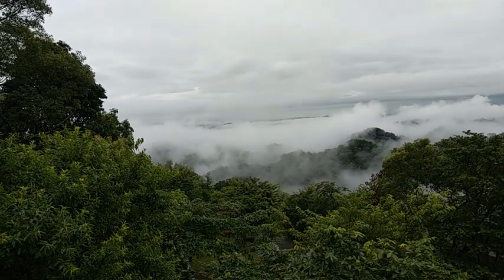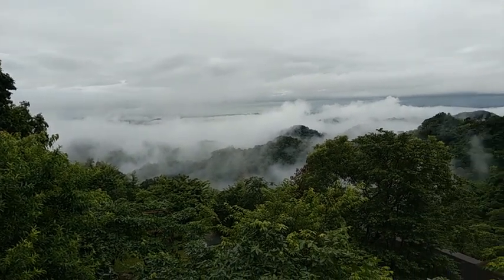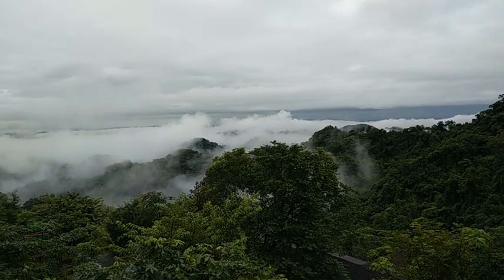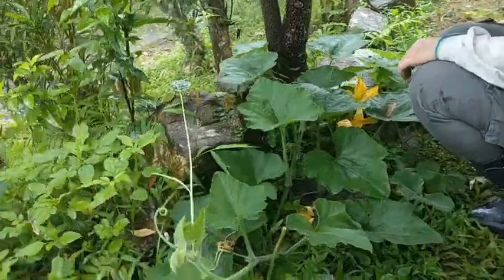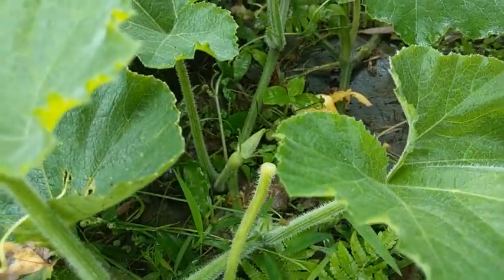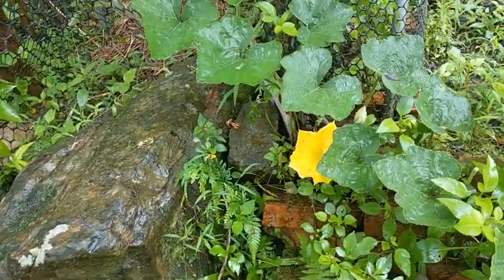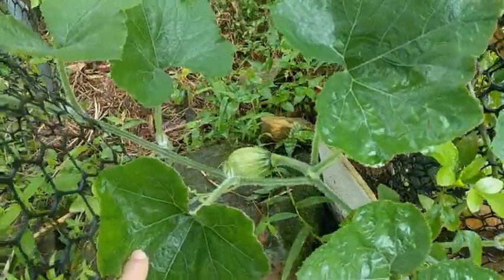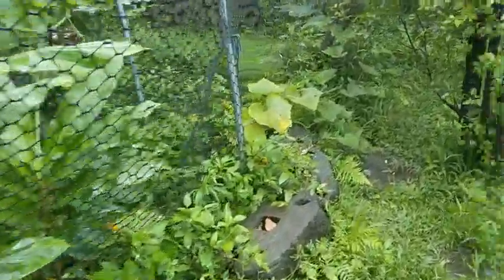山居伴農－20220608又急又大的雷陣雨，讓人放心不下田中小菜苗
又急又大的雷陣雨，讓人放心不下田中小菜苗
雨天最佳工作，就是下廚做羹湯
萵苣、小白菜、莧菜(05/30播種)
春夏季節蔬菜圓葉萵苣、A菜、蕹菜(05/07播種)
種植辣椒、羅勒、蕹菜(04/16，05/15採收)
種植(04/09)牛番茄(果05/15)、小黃瓜(果05/10)
青椒、茄子開種了(02/05種植)